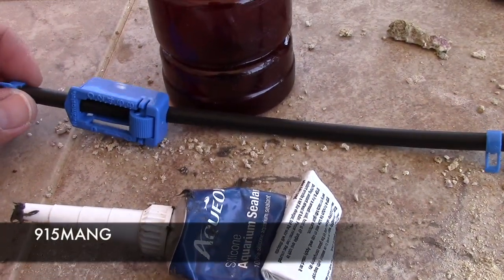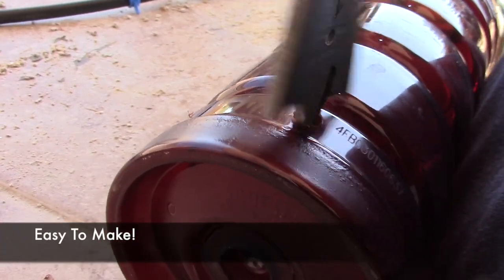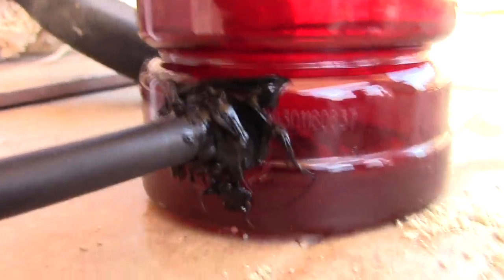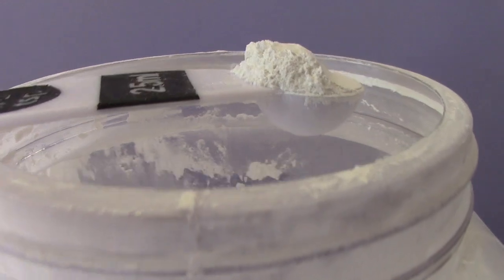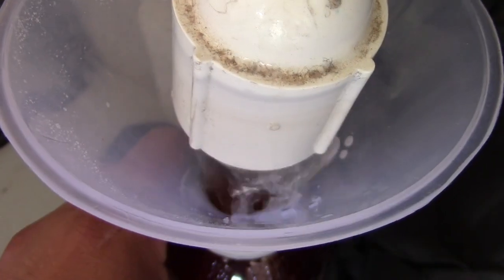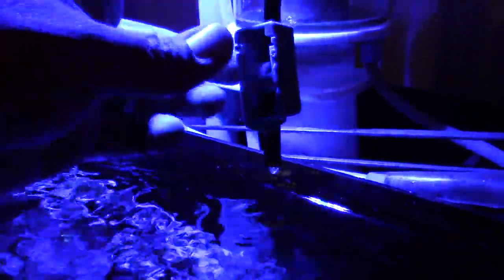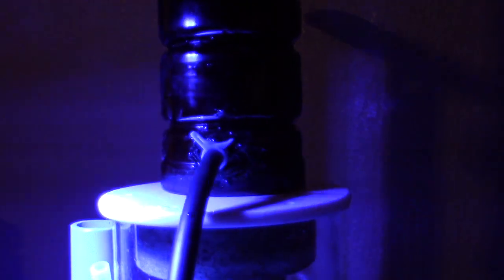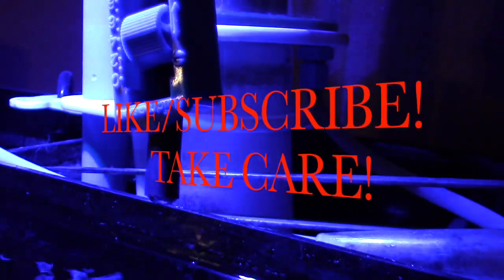EASY WAY TO MAINTAIN A REEF AQUARIUM DOSING KALKWASSER DIY DRIPPER KIT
I made my own Gravity Fed Do It Yourself Cheap and easy to make Kakwasser Dripper. I had some items around the house and A Drill! This project is to easy and its an easy to do addition to your Reef Tank.
The key is to go Slow, never add a lot to your system until you figure out how much your system actually uses.  I only used 1/2 a tsp for my 24g Nano All In One. You can add this to your auto top off but to be honest its a big mess.  You want to keep things clean, I had a bad experience with it because It was hard to reach, and hard to clean.  But this was a 20g Reservoir.
Now adding Kalkwasser will help you maintain a Reef tank because it will MAINTAIN your levels. Basically get your levels where you want and then add Kalkwasser.  But you Do want to add VERY VERY Slowly, this is why I only added 1/2 tsp.  Lots of people like to dose a night, so that it doesnt raise your PH to rapidly.
This was a very easy project, as you can see! Hope you have a good one, Take Care!